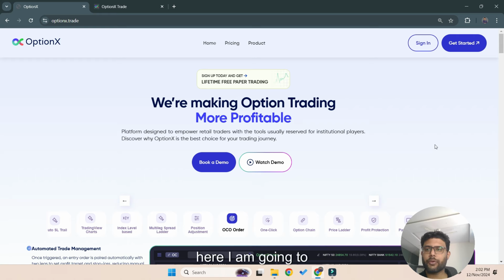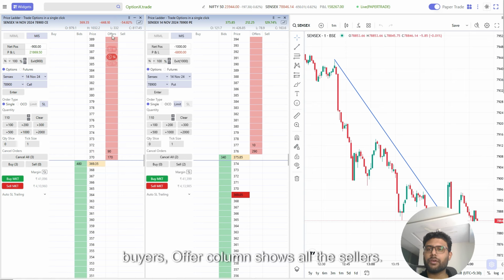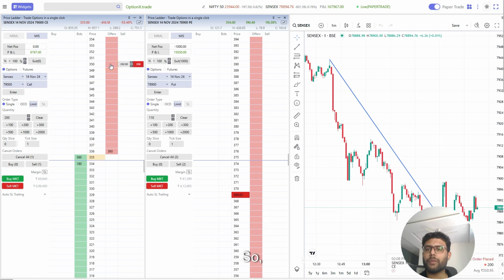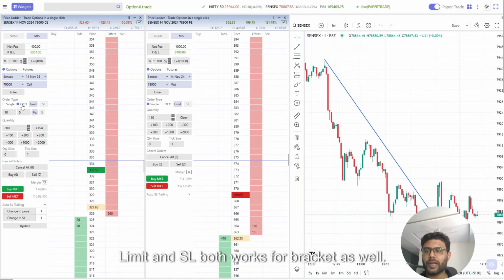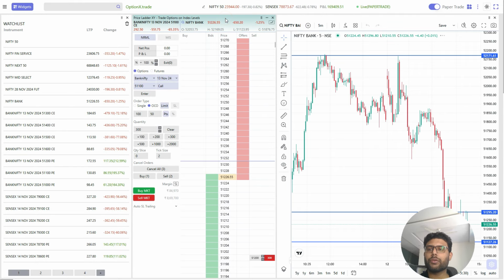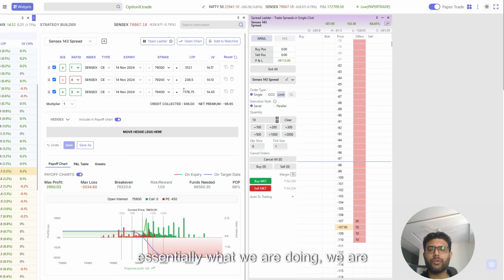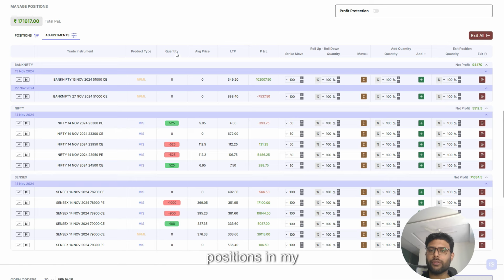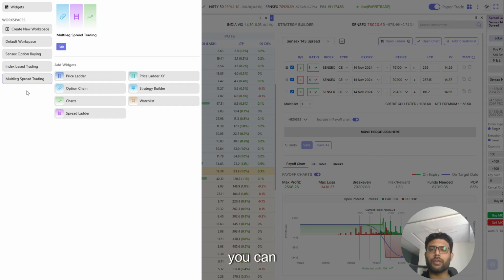OptionX One-Click Trading Demo - Price Ladder | Index Based Trading | Spread Trading (English)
Is “Price Ladder-Based Trading” the Fastest Way to Trade in FnO? Share your thoughts on OptionX.trade!

Unlike India, every other developed capital market trades on price ladder-based trading platforms because they are highly effective for intraday trading in volatile instruments such as Futures and Options.

OptionX has been making waves since its launch.
It is a comprehensive, single-screen interface trading platform, perfectly blending speed, precision, control, and reliability. It delivers a truly one-click trading experience while retaining all essential order functionalities down to the last detail.
For instance, you can react instantly during a significant market move with a one-click bracket order. Traders can quickly place limit, stop-loss, and bracket orders and modify or cancel orders with just one click.

Explore the Advanced Ladders:
Price Ladder: Execute scalping trades in naked options with a single click.
Price Ladder XY: Trade options based on spot levels such as support, resistance, or breakout points.
Spread Ladder: Seamlessly execute any multi-leg strategy, whether it’s a straddle, strangle, iron condor, butterfly, or any custom combination—all with one click.

Key Features of OptionX:
- Advanced Order Management: Auto SL trailing, drag-and-drop order modifications, one-click kill switch, bulk order cancellation, quantity slicing for market orders, unlimited trade quantity (no freeze limit), and more
- Option Strategy Charts
- Position Adjustment Module: One-Click Roll-Up/Roll-Down
- Single-Screen Interface with Custom Workspaces to tailor your trading interface to your needs
- Option Chain, Greeks & OI Data
- PnL-Based Exit & MTM Trailing
- Bracket (OCO) Orders
- Strategy Builder
- All NSE and BSE Indices
- TradingView Charts for Options
- Infinite Watchlist

3. Share your feedback in the comments.